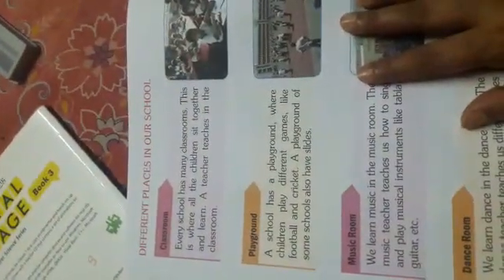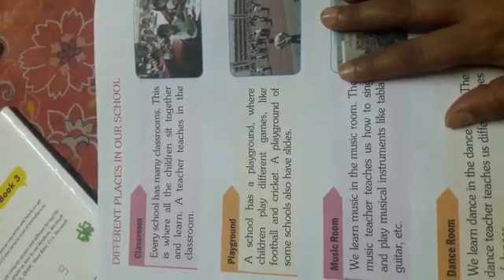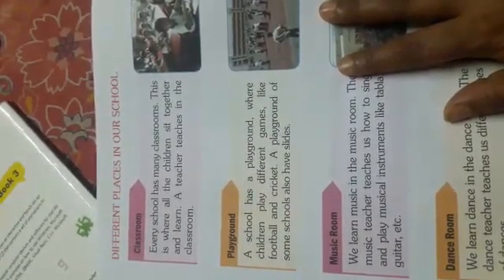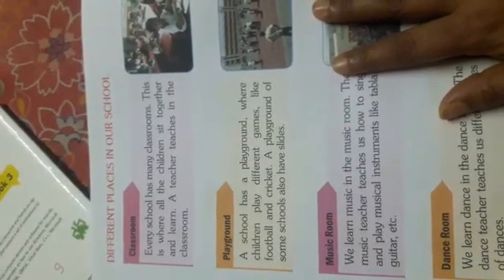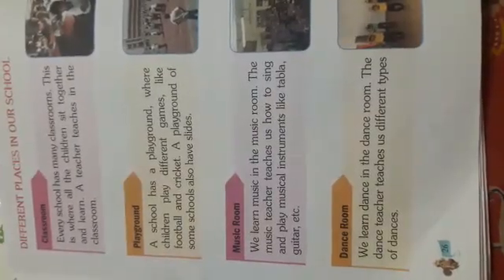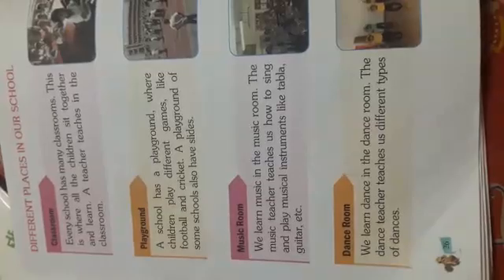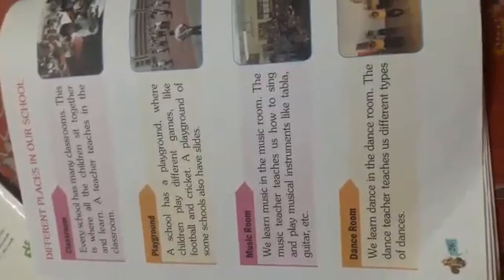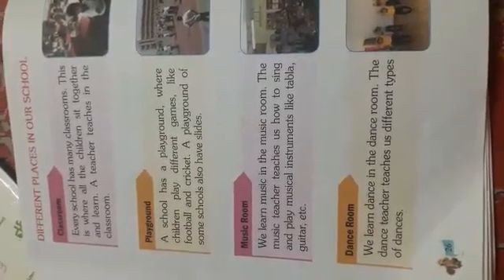Rsps charakdangi 01/06/20 monday class 1evs